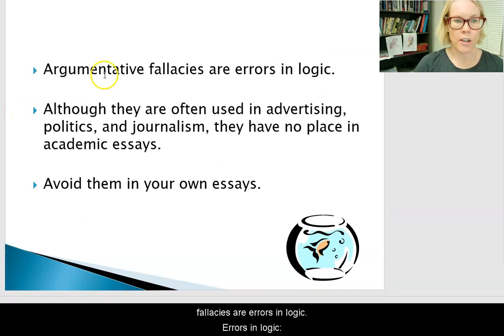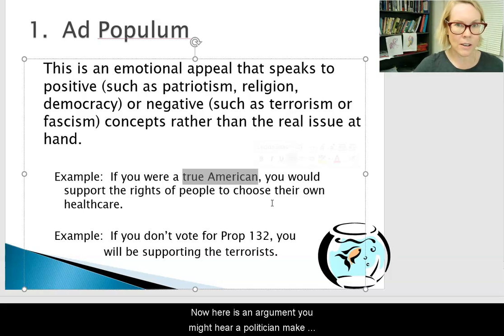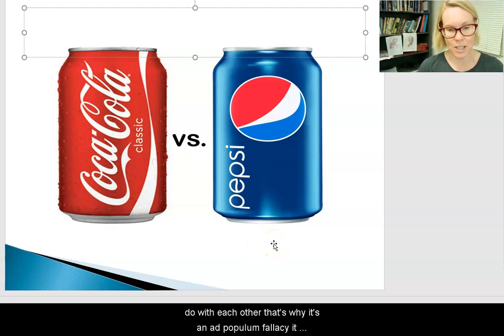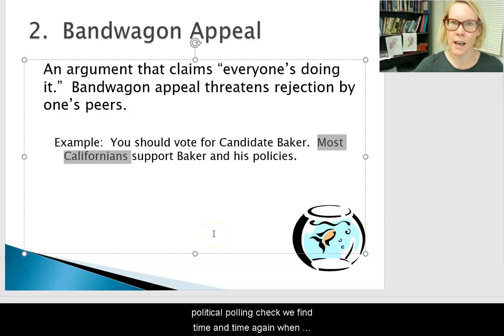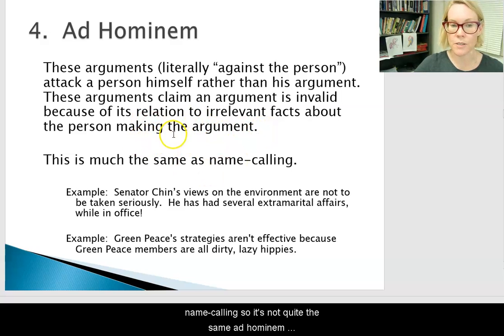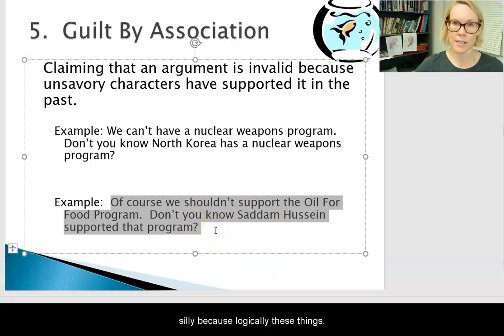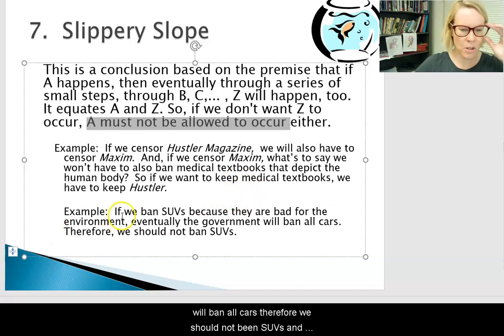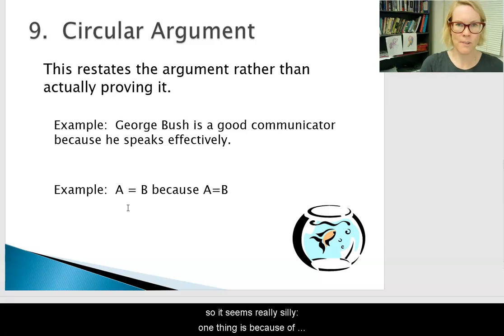argumentative fallacies part 1